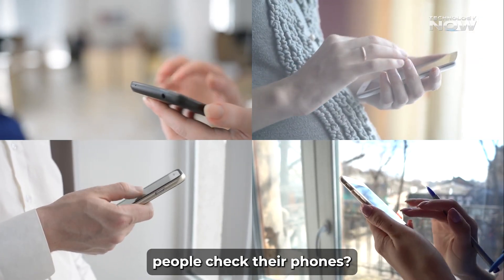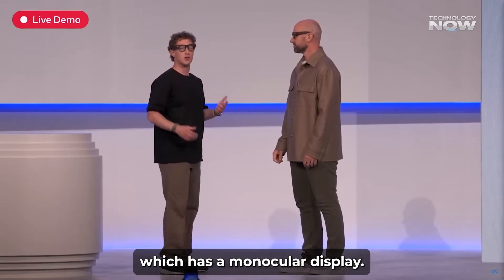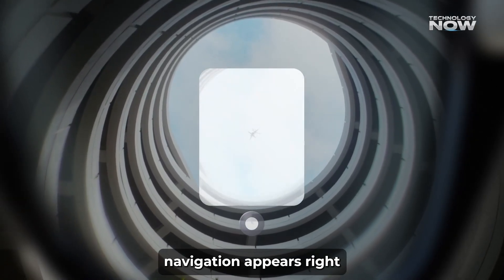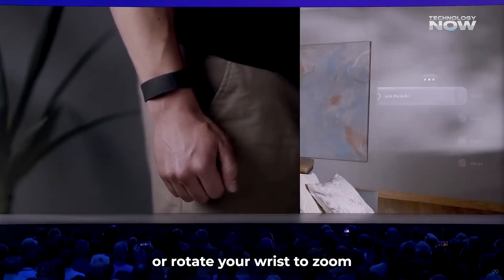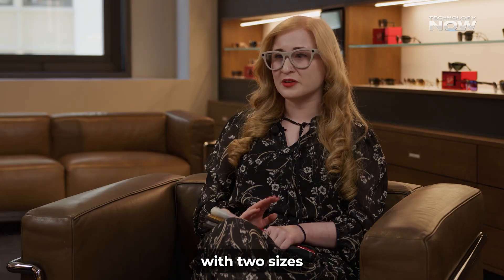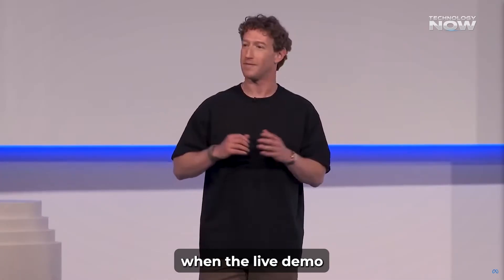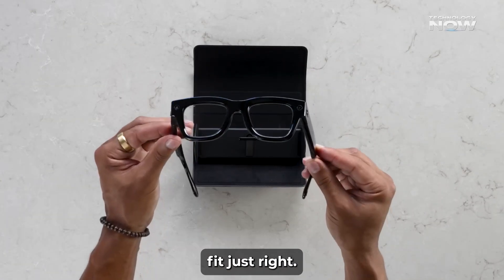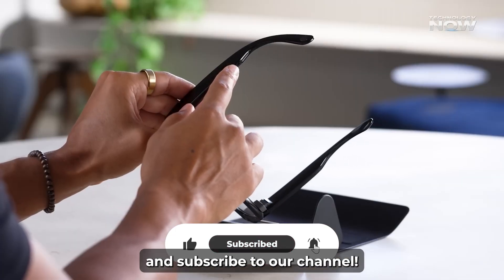Meta Ray-Ban Display Glasses REVIEW: $799 Smart Gadget or Viral FAIL? Technology Now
Ever wonder if smart glasses are finally worth it? In this video, we take a deep dive into the brand-new Meta Ray-Ban Display Glasses — stylish sunglasses with a hidden digital screen, AI-powered features, and a Neural Band for gesture control.

From reading texts, live translations, and video calls, to capturing photos and videos hands-free, these glasses sound futuristic… but are they really ready for everyday use? During Meta’s big launch event, the Neural Band demo failed live on stage, leaving fans wondering: is this the future of wearable tech or just an overpriced gimmick?

👉 In this review, we’ll cover:
✔️ Meta Ray-Ban Display features & specs
✔️ Hands-on demo & real-world performance
✔️ Hidden issues & live FAIL moments
✔️ Battery life, storage, and AI functions
✔️ Price & availability (US, 2025)
✔️ Are they worth $799?

Whether you’re a tech enthusiast, Ray-Ban fan, or just curious about the next big thing in AR smart glasses, this review gives you the full story.

📌 Video Chapters

00:00 – Introduction: Phone addiction & the idea behind smart glasses
00:40 – What are Meta Ray-Ban Display Glasses?
01:09 – Special features of the built-in display
01:44 – Screen quality, refresh rate & brightness
02:21 – Everyday uses: messages, navigation, translation, video calls
02:54 – AI assistant & smart functions
03:24 – Gesture control with Neural Band
03:59 – Camera & photo/video features
04:30 – Design, comfort & battery life
04:59 – Storage & quick charging
05:31 – Who should buy these glasses?
06:01 – Launch glitch & performance concerns
06:32 – Price & availability ($799)
07:07 – Celebrity endorsements & ads
07:41 – Final thoughts: Are smart glasses worth it?